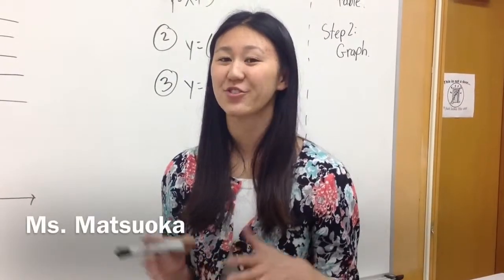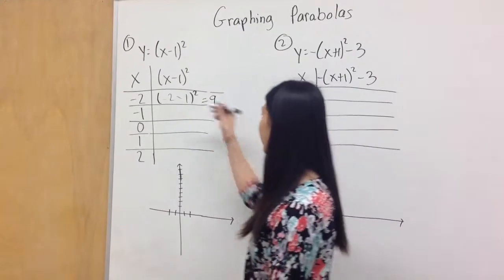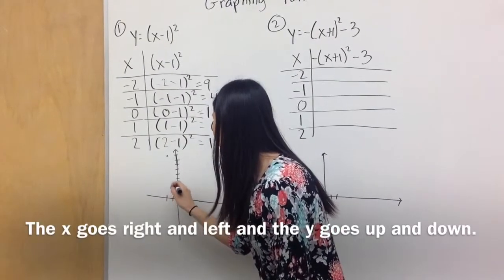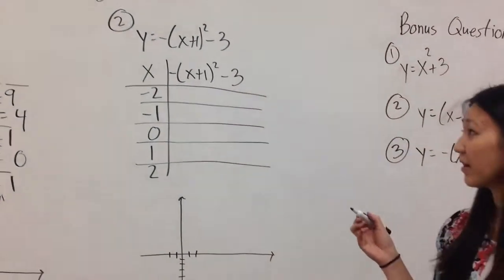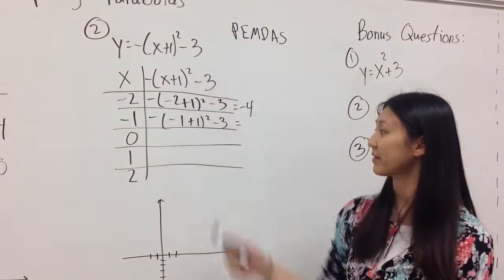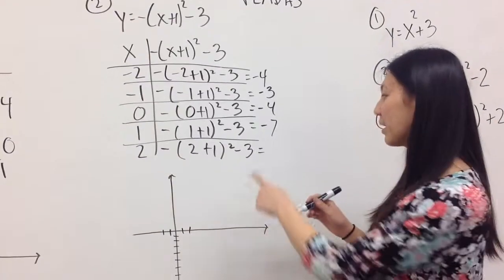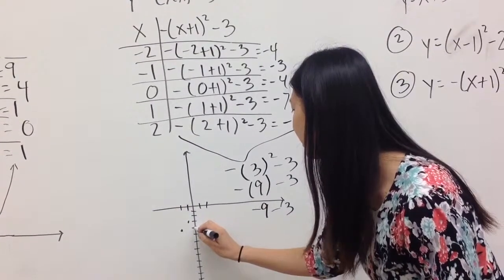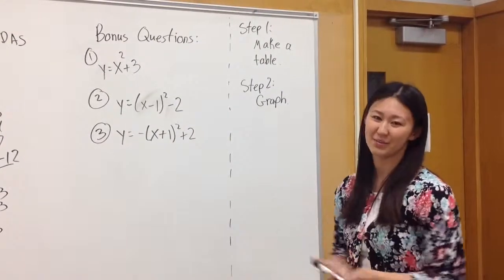6B: Graphing Parabolas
Mathsuoka teaches how to graph parabolas by making a table.